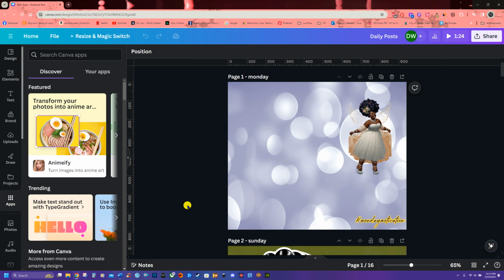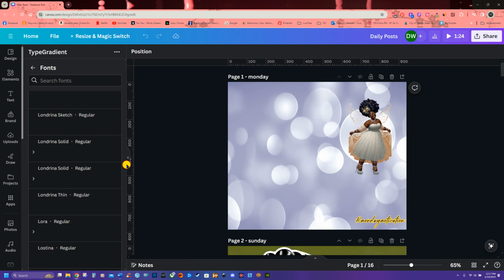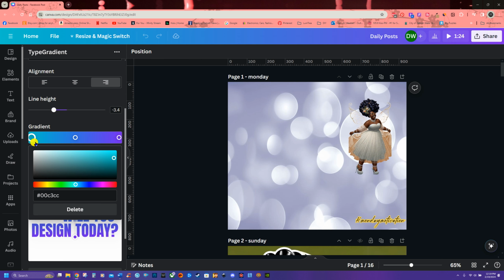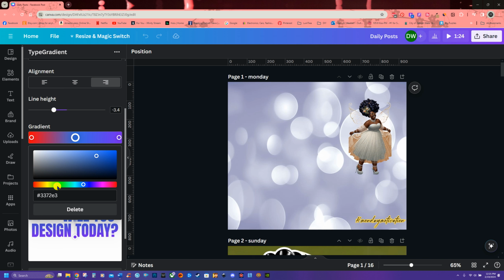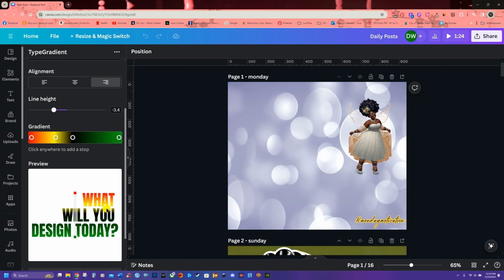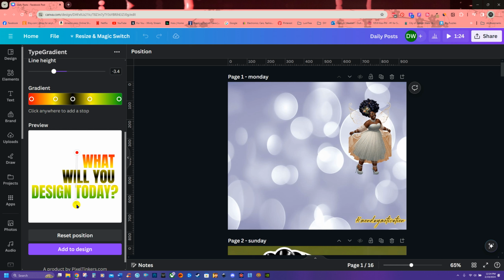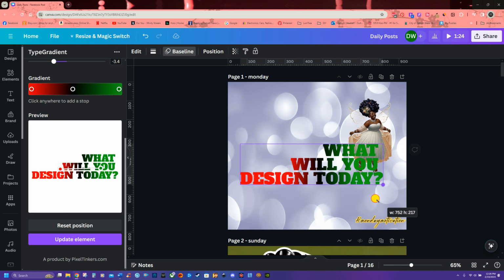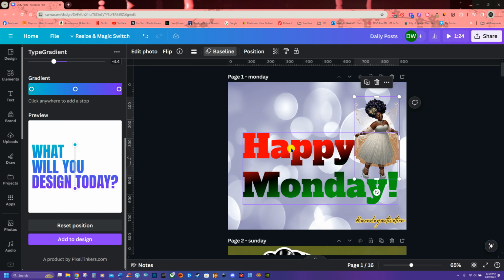Using a Canva app called TypeGradient.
I thought I would share this Canva app and how I used it in a design. This is a great way to add color gradients to text without having to go in and out of Canva! Check it out and let me know how you like it.

Sign up for Creative Fabrica for a full year of access to millions of designs and fonts with personal and commerical use